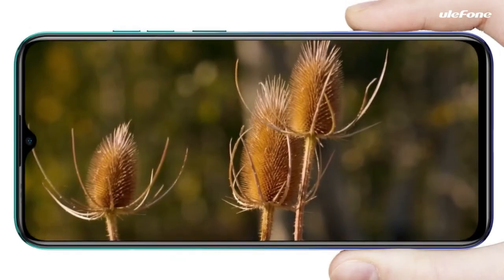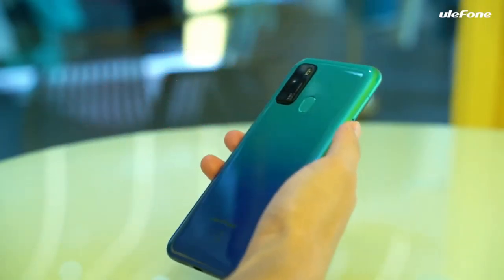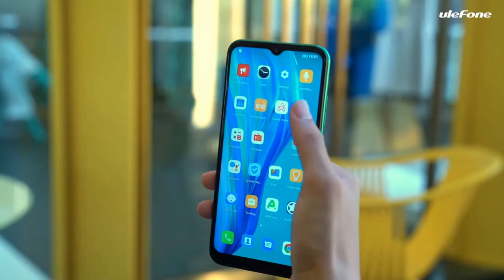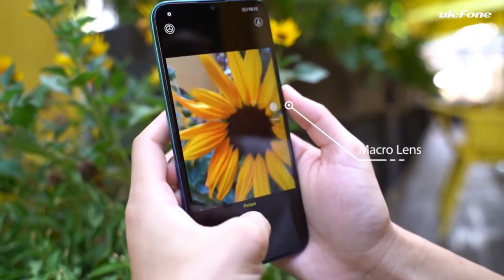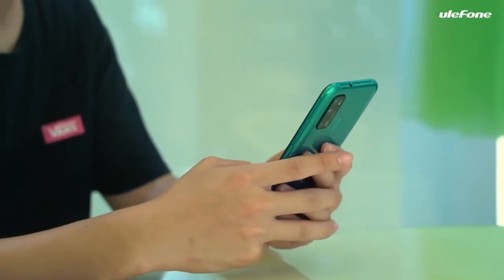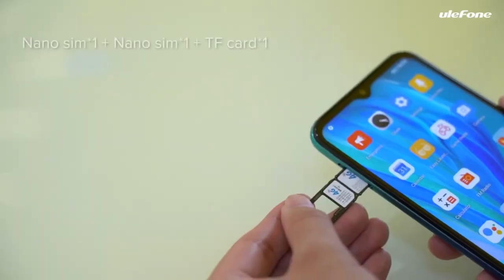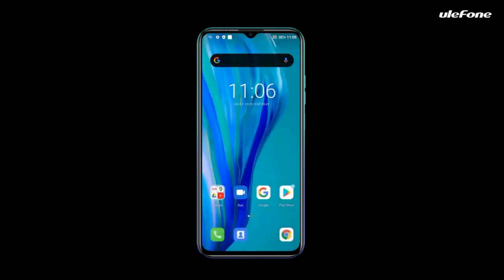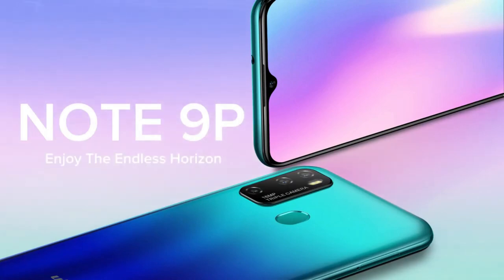Ulefone Note 9P - Full Details!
The Ulefone Note 9P boasts a 6.52-inch ultra-large display carrying an elegant waterdrop design and features a resolution of 1600 x 720 pixels with a 20:9 aspect ratio. An 8MP front camera is embedded in the waterdrop for brilliant portrait stills and face unlock. The front camera software also includes beauty mode and mono mode beside the typical photo taking and video recording capabilities.